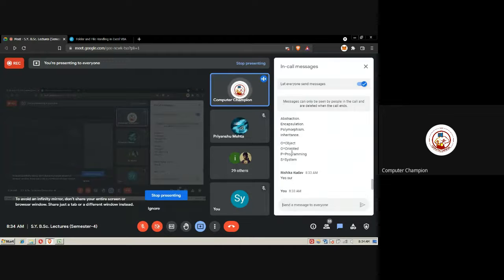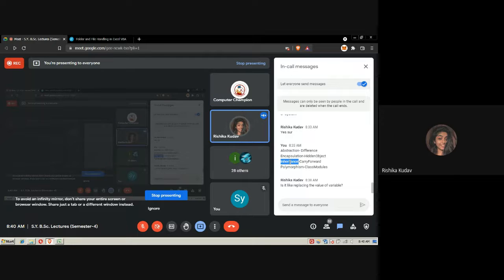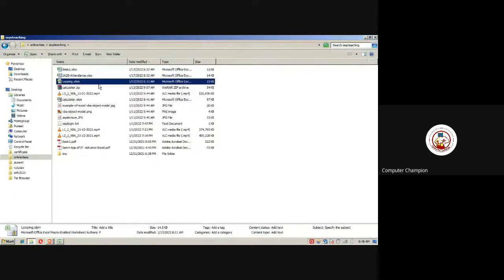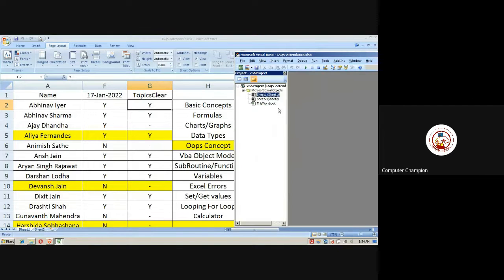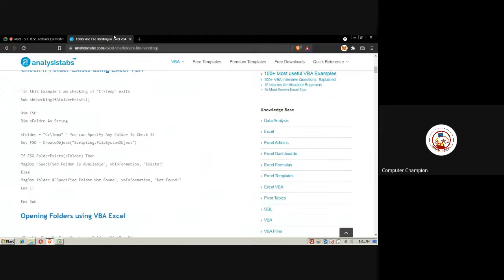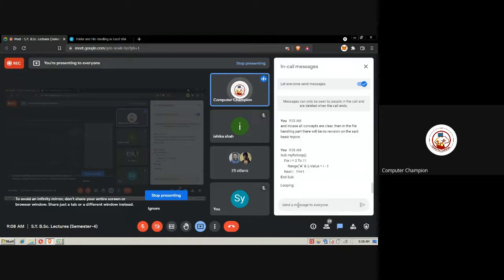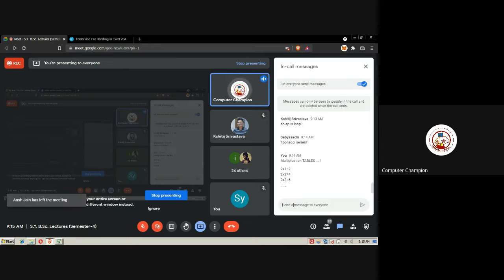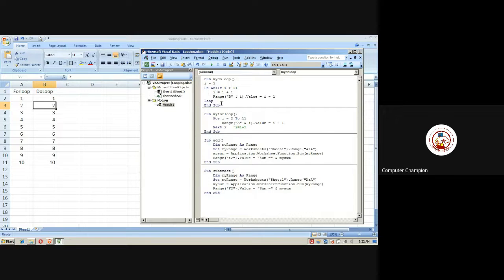L05_VBA_17-01-2022-VbaLoops Learn Computers Excel